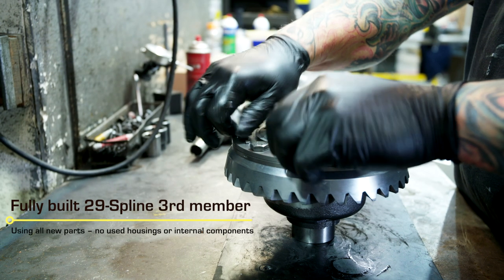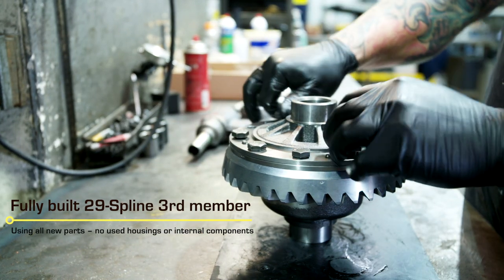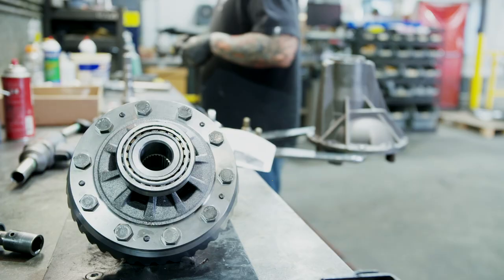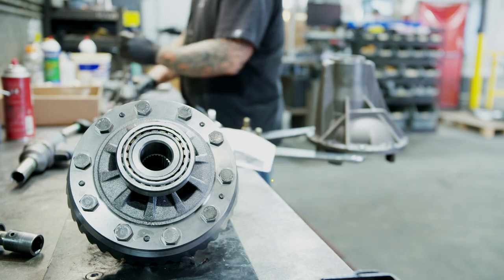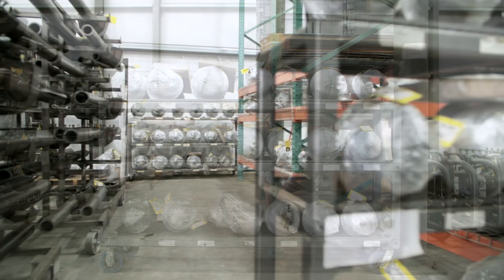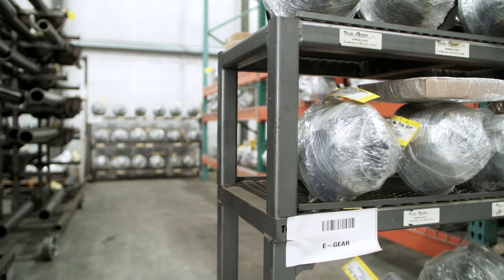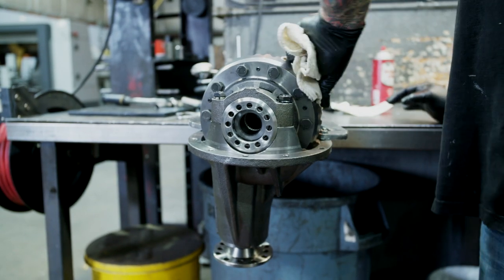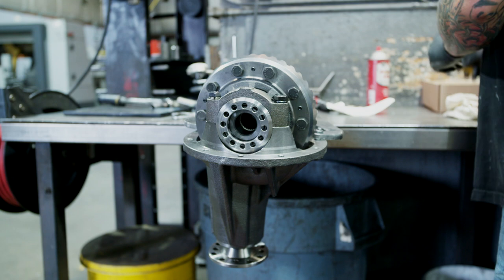Trail-Gear Fully Built Differential 3rd Member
Why Trail-Gear 3rd member Differential's are the best? Here's a quick video.